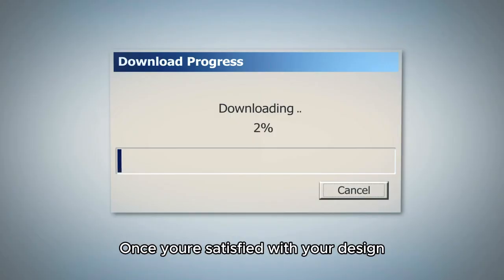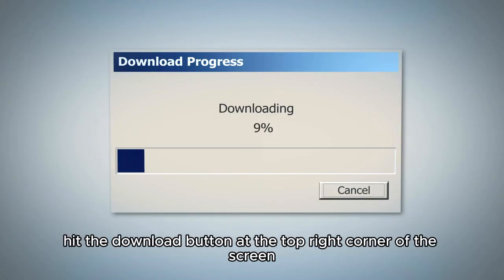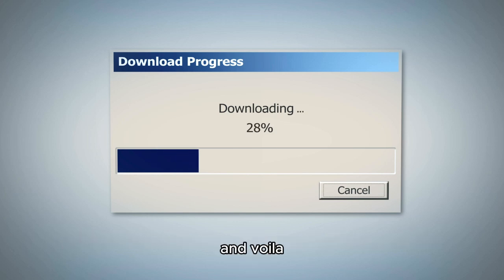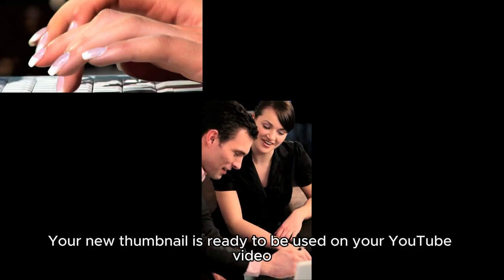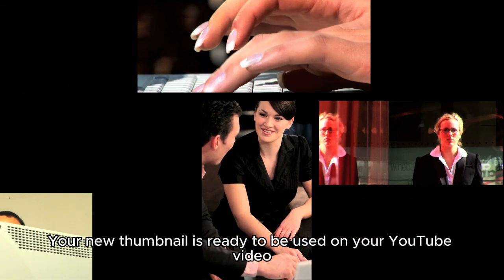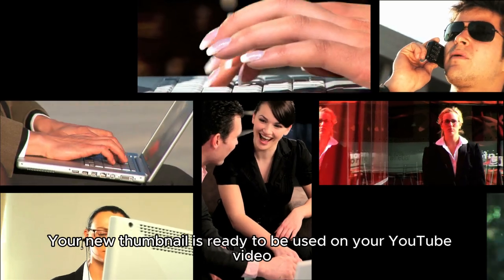how to create a youtube thumbnail Nuer Tube